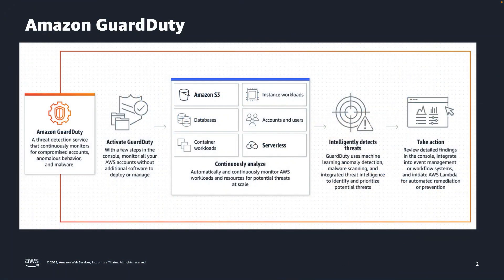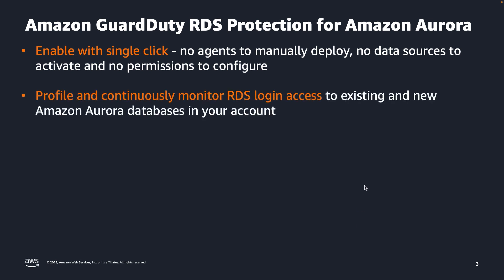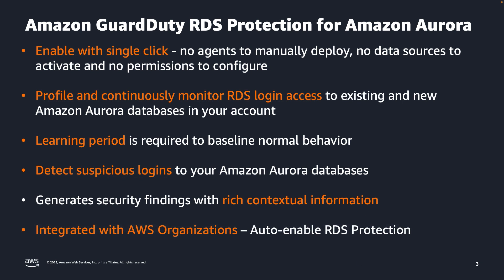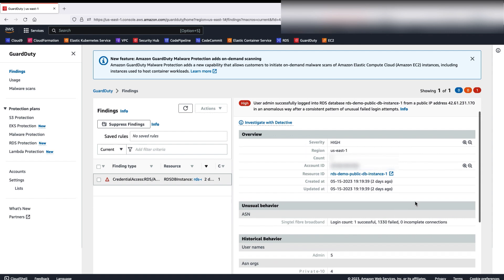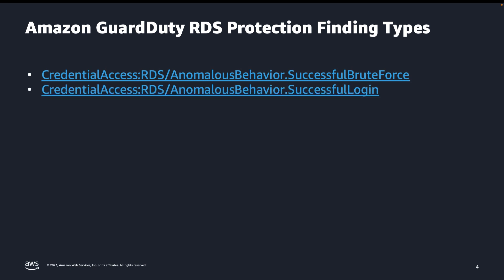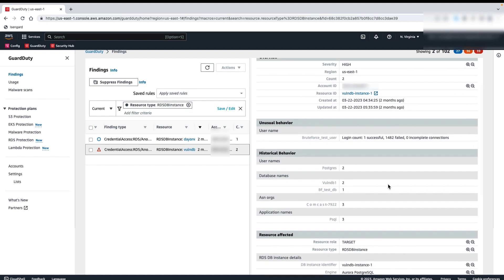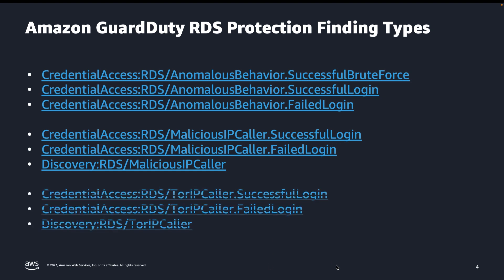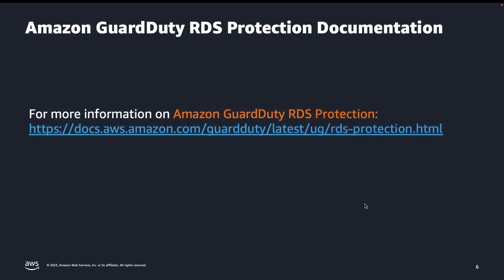Amazon GuardDuty RDS Protection | Amazon Web Services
RDS Protection in Amazon GuardDuty analyzes and profiles RDS login activity for potential access threats to your Amazon Aurora databases (Amazon Aurora MySQL-Compatible Edition and Aurora PostgreSQL-Compatible Edition). This feature allows you to identify potentially suspicious login behavior. RDS Protection doesn't require additional infrastructure; it is designed so as not to affect the performance of your database instances.

When RDS Protection detects a potentially suspicious or anomalous login attempt that indicates a threat to your database, GuardDuty generates a new finding with details about the potentially compromised database.

You can enable or disable the RDS Protection feature for any account in any AWS Region where this feature is available within Amazon GuardDuty, at any time. An existing GuardDuty account can enable RDS Protection with a 30-day trial period.

Interested in self-paced digital training on this service? Visit AWS Skill Builder to take the Getting Started with Amazon GuardDuty course